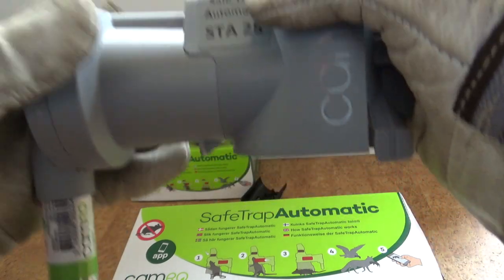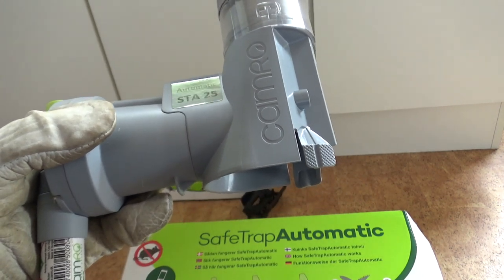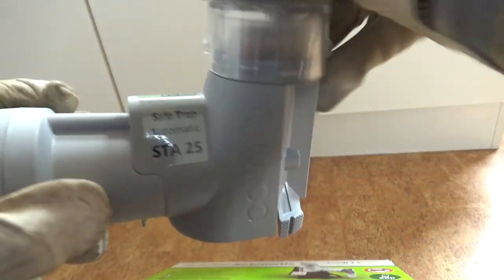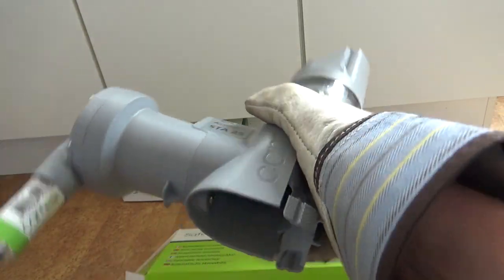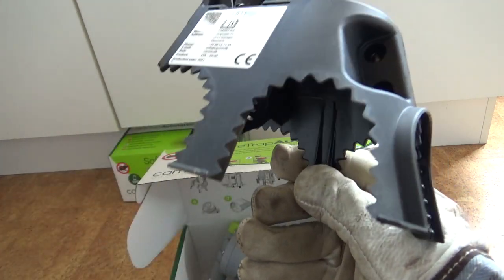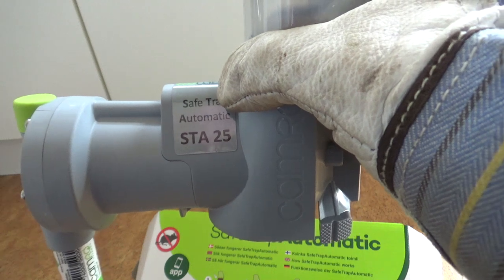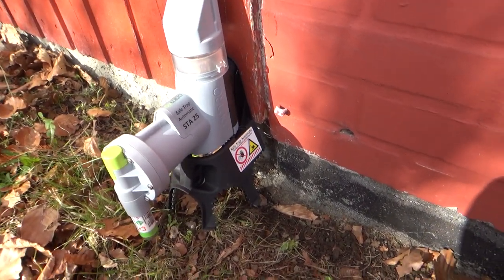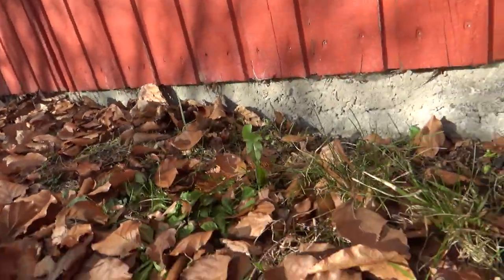Best rat trap I have tried Camro automatic STA 25